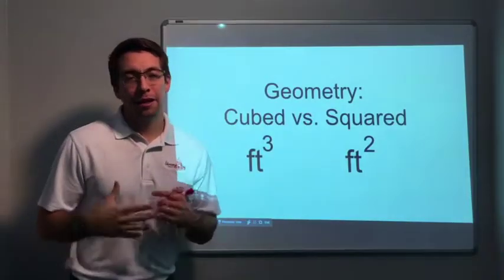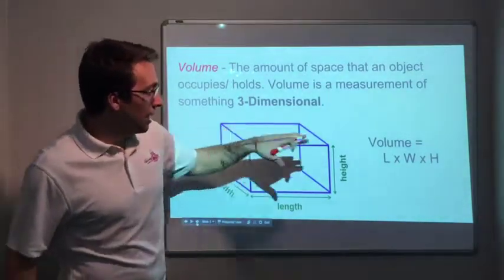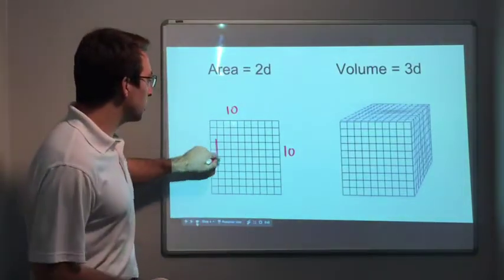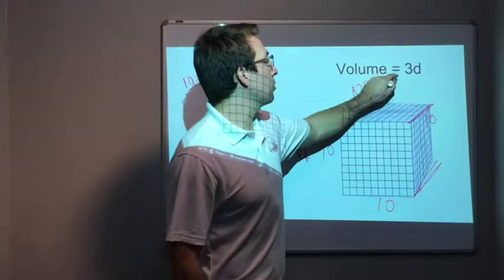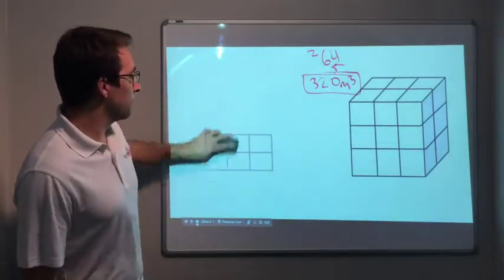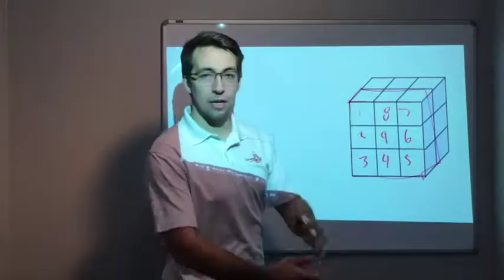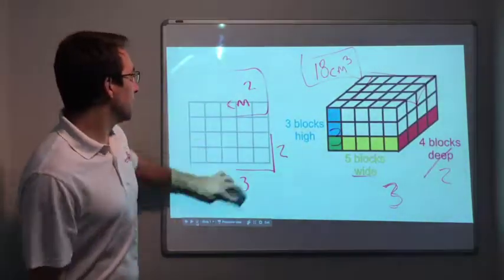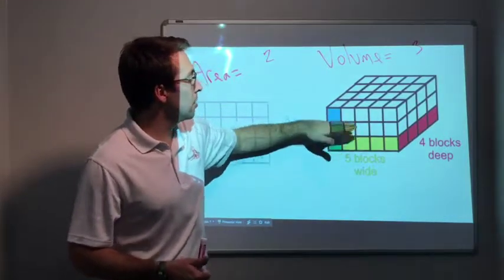Geometry - Cubed vs Squared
Introduction to the distinction between "cubed" and "squared". 3D vs 2D.